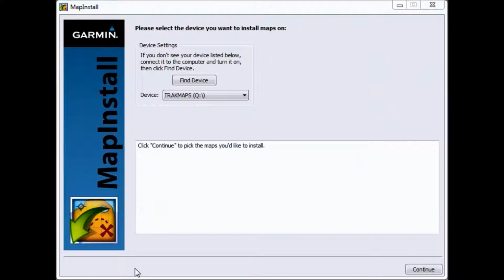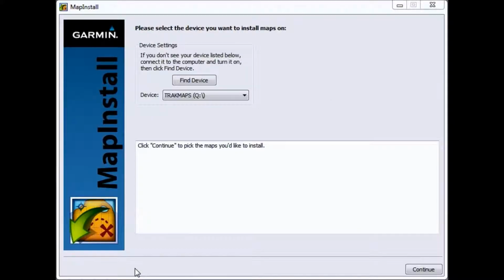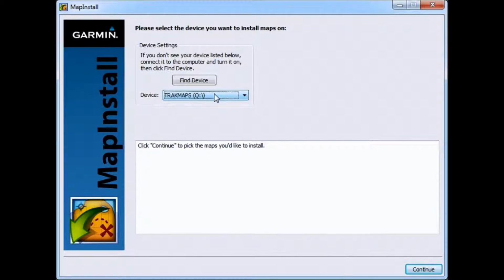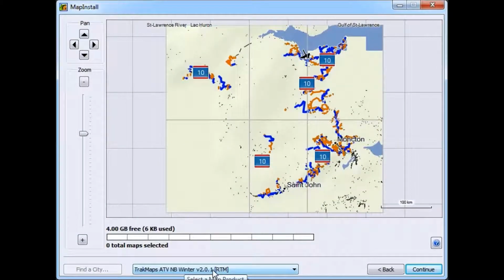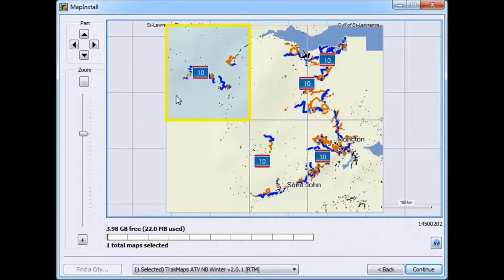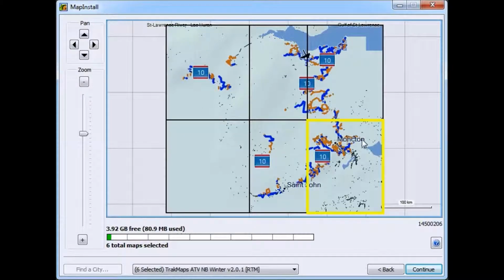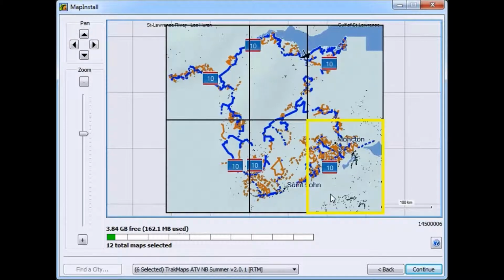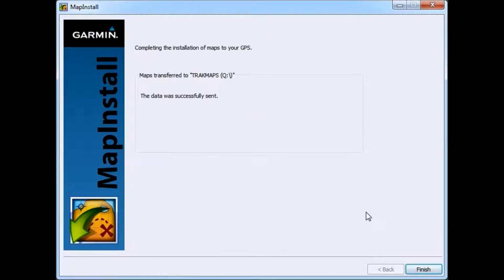Transferring a TrakMaps map to a Garmin GPS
This short video will show you how to transfer a TrakMaps downloaded map to your Garmin GPS unit or blank microSD card using Garmin MapInstall.

IMPORTANT: This only applies to downloadable maps. Preprogrammed cards do not use Garmin MapInstall.